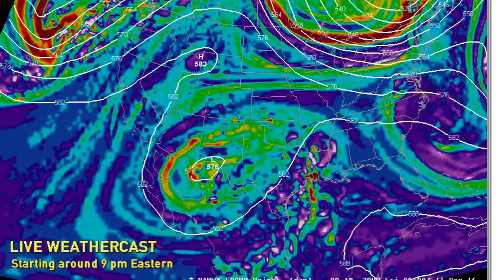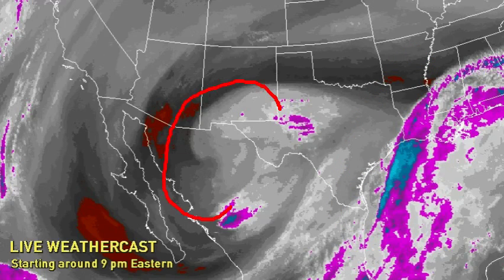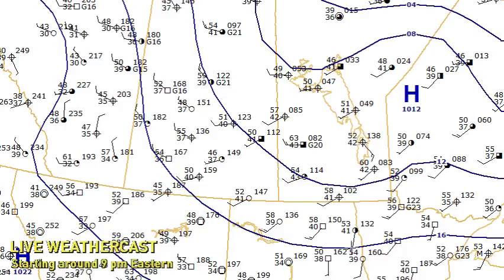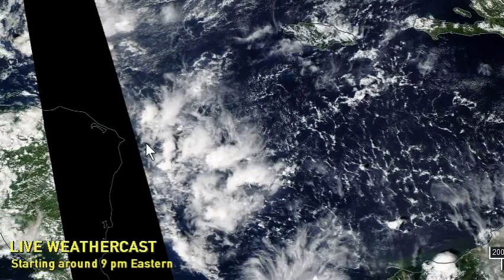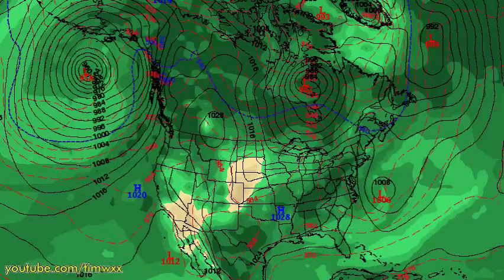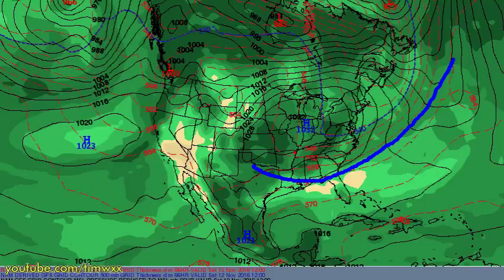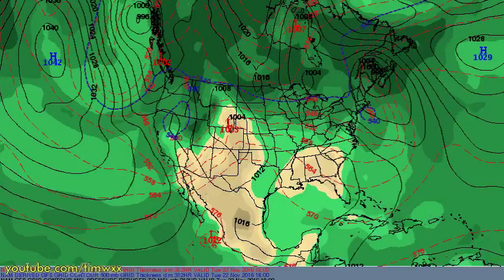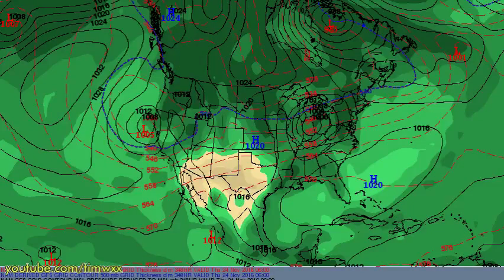NIGHTLY WEBCAST - Wednesday 11/9/2016 - Upper level patterns, a closer look at fronts, more